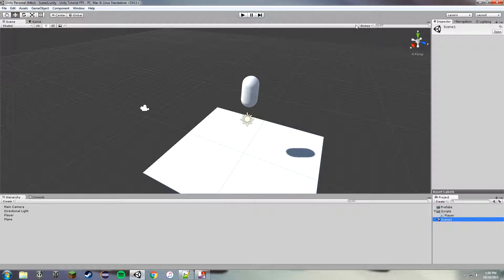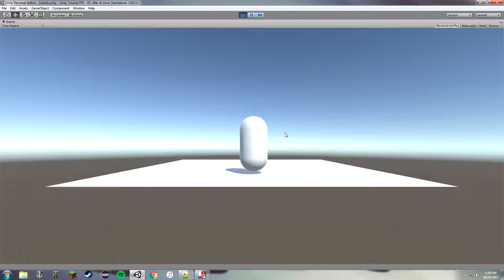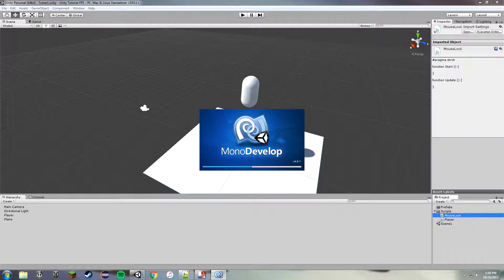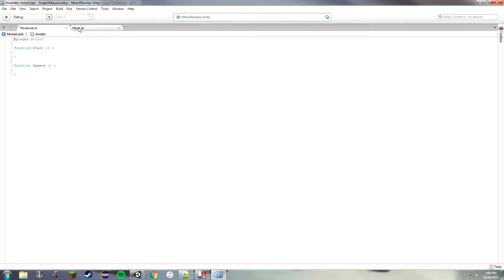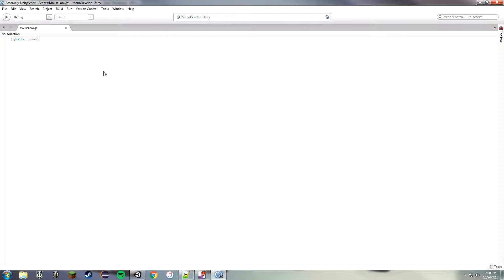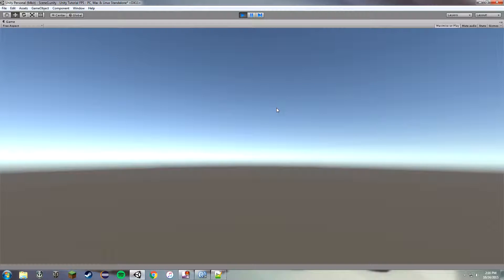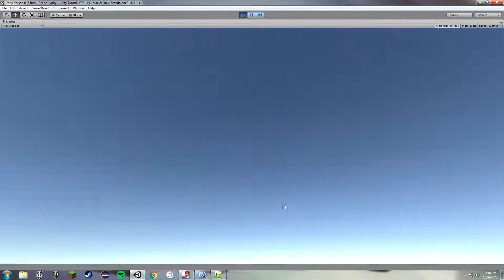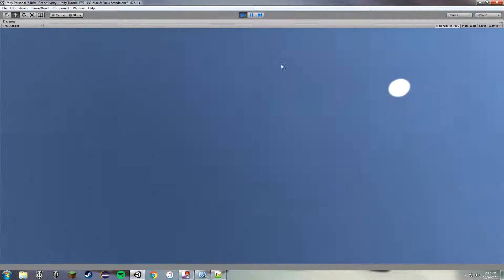Unity 5: How To Make A Game | FPS [2 : Mouse Follow]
In this tutorial, we create a mouse follow script and set up the first person aspect of the game! Be sure to comment if you have any questions or suggestions!